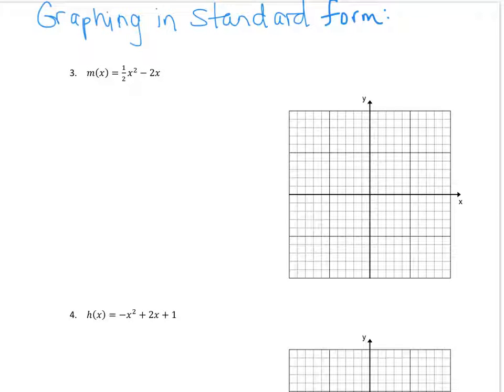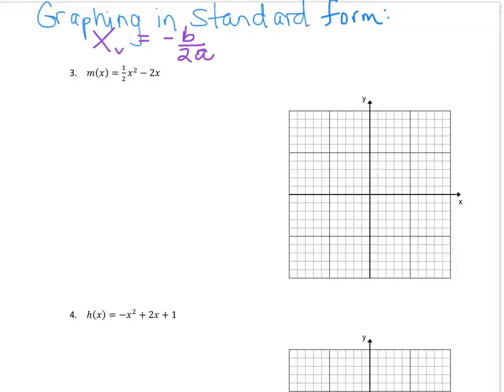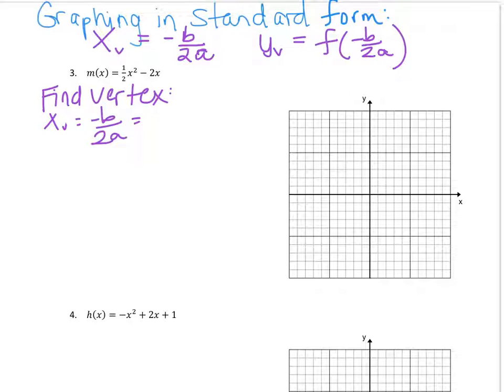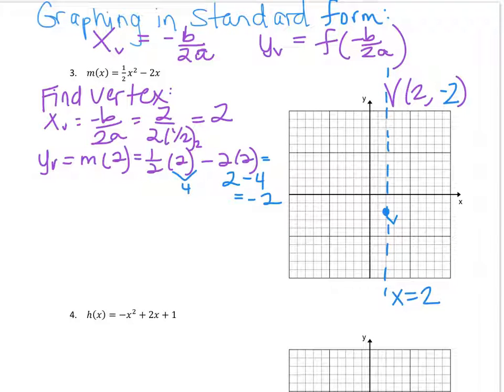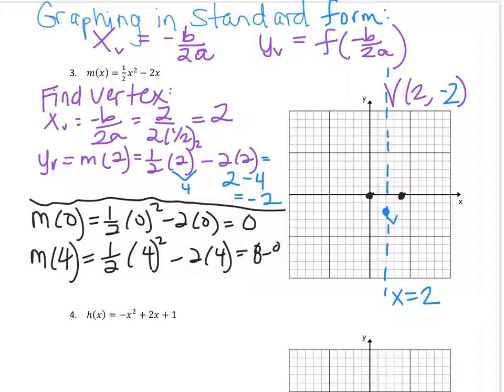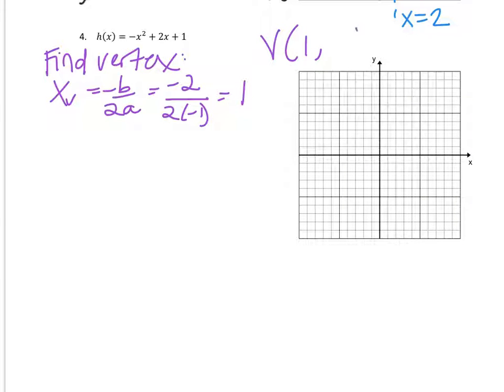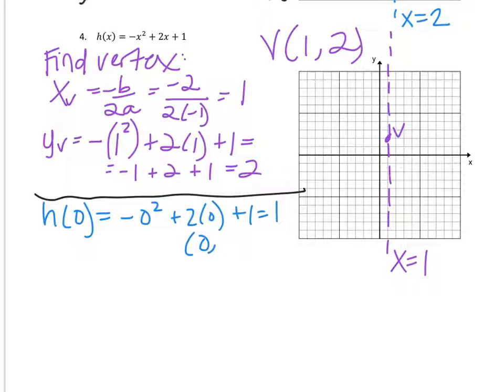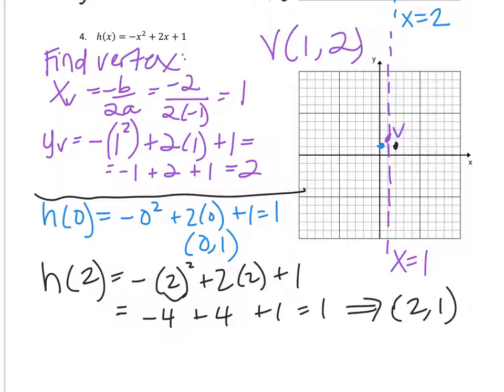Graphing quadratics in standard form